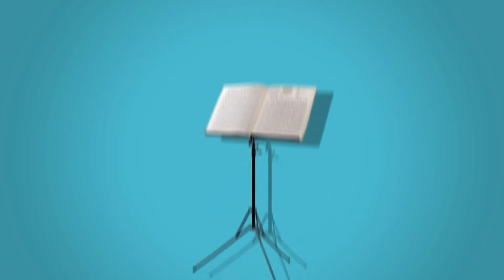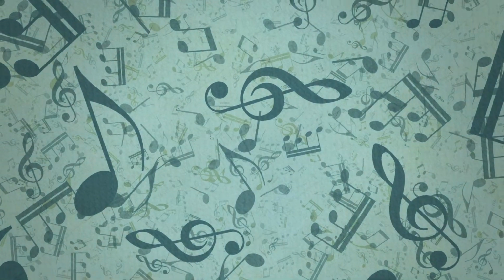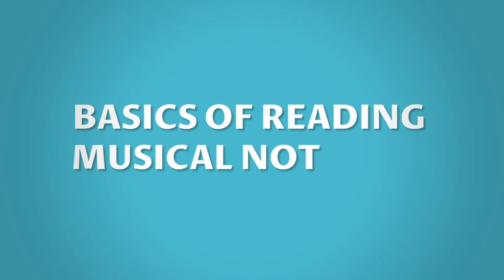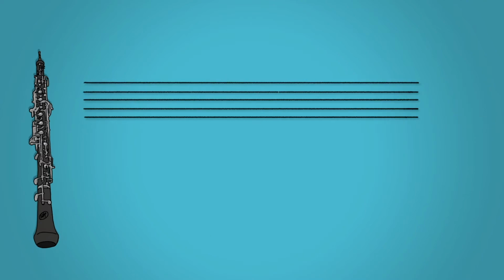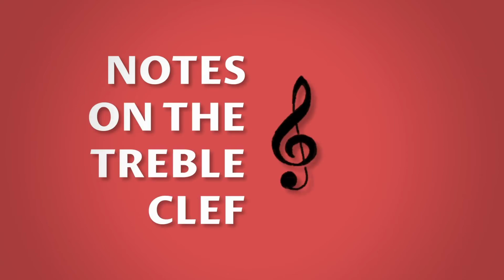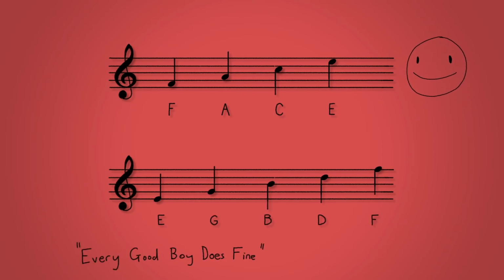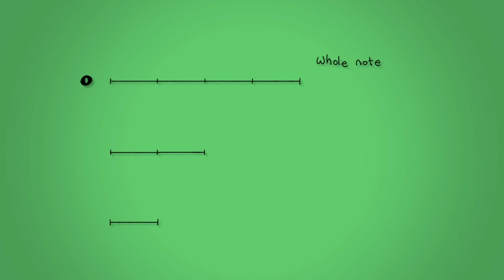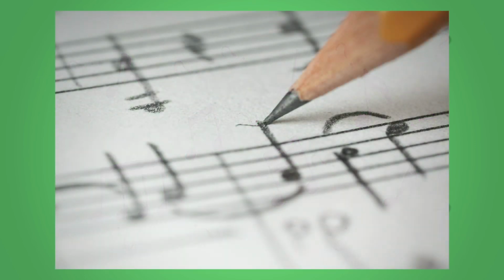Beginner Oboe Lessons - How To Read Sheet Music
Are you a beginner oboe player and you're looking for a tutorial to learn how to read sheet music notes? Then this is the online lesson for you. All beginners have to start somewhere, and starting oboe lessons is the beginning of an exciting journey.  This Ted's List free learning tool will help you with reading music notation, as well as playing the oboe.

▪ Get tips & tricks from the most respected musicians in the world

ABOUT TED'S LIST:

If you are new here... Welcome!  I'm Robert Emery, and I’m lucky to have been a professional musician since the age of 16.  But if my name is Robert, why is my website called Ted’s List?!?

In 2015 I became a Dad. Teddy entered the world and has since gone on to love music as much as I do.  Music is my life and passion, touring the world as a conductor and pianist, performing with the most amazing talents on this planet. But how could I help Teddy’s friends and parents with their musical education?

Ted’s List is the answer.

I have a thriving career as a musician, so I don’t need to ‘sell you’ music lessons or expensive courses to make money.  My friends and I can simply give real advice as pro-musicians, and that’s what makes us different.

You can access all of the content without signing up to a single thing.  If I could get one ‘result’ from this video, it is getting you to take ACTION. All with the hope that you have music wrapped around you like I’ve done my whole life… It’s what I call my ‘Musical Duvet’.

I’m sure it will save you time and money in finding the very best of what you need, for the lowest possible price. And most importantly of all – I hope it inspires you in your music-making.

Leave me a comment and let me know what you think or if you'd like to request a video, that's your place to let me know what you'd like to learn about!